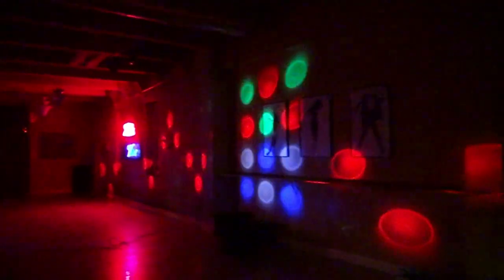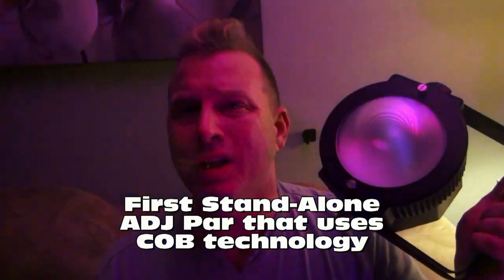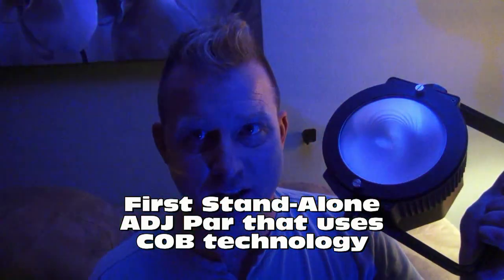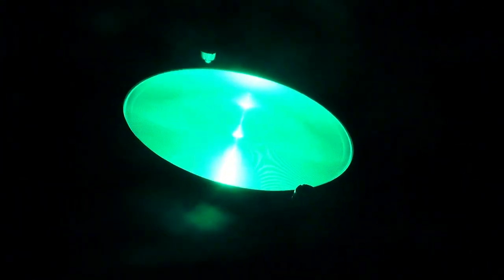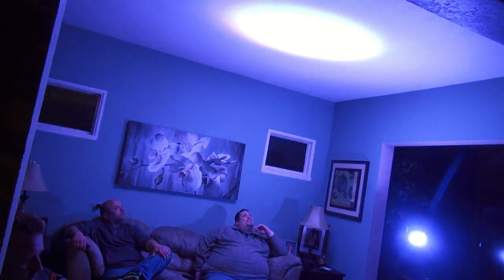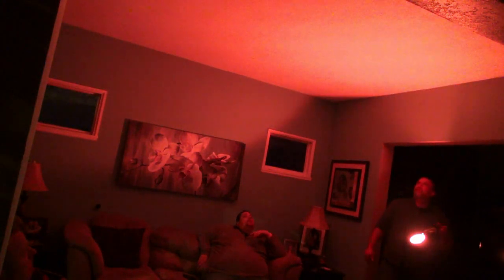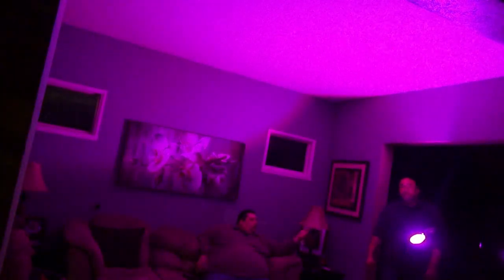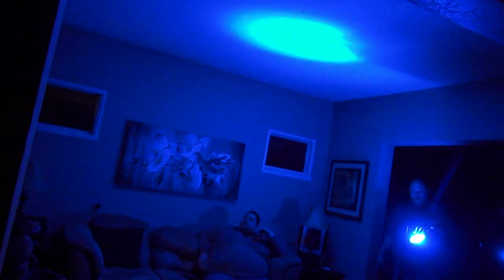NEW ADJ Dotz Par